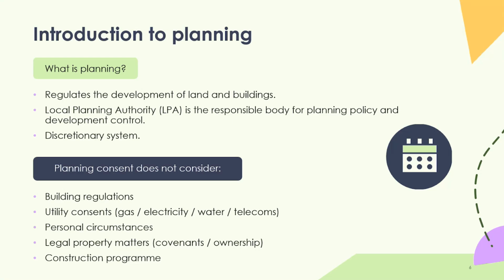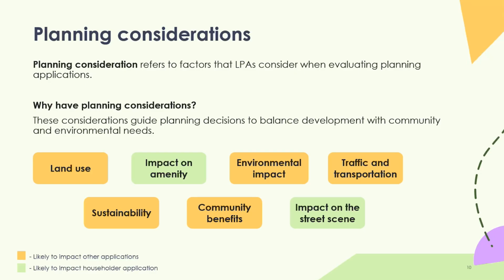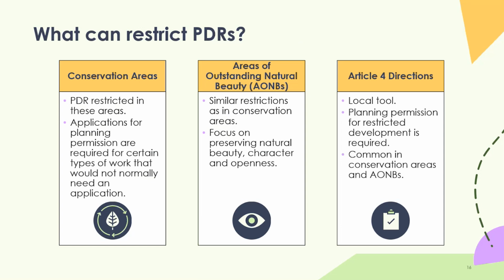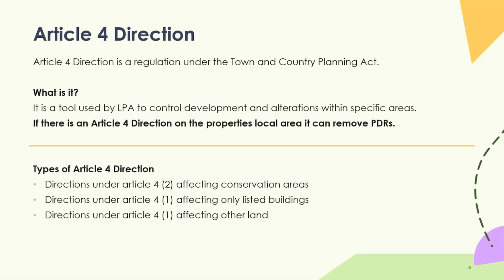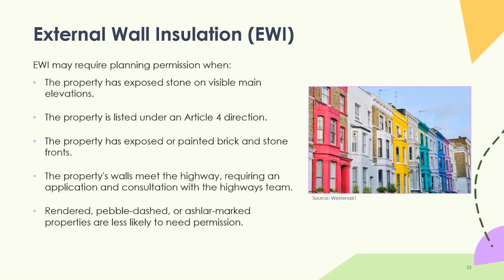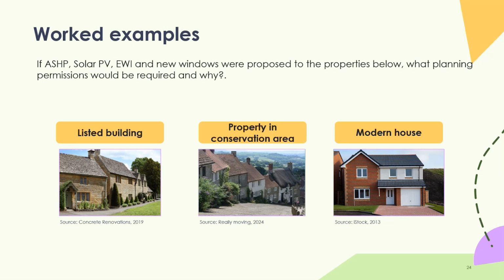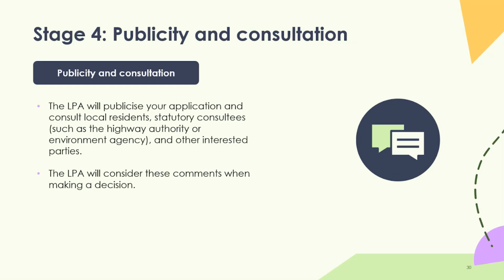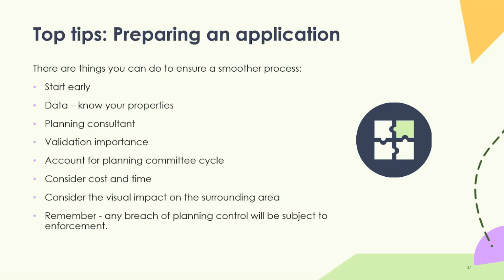A guide to planning and retrofit | RISE Masterclass